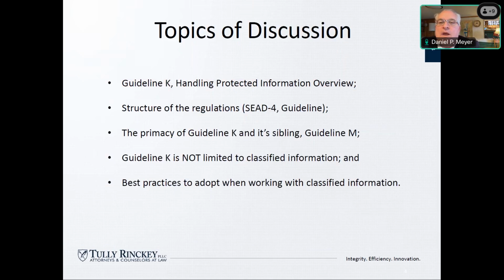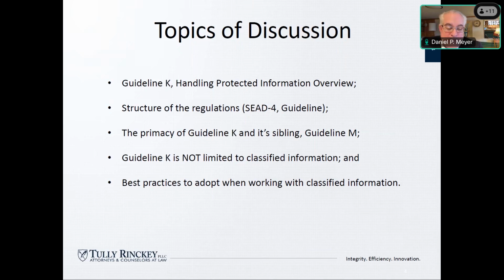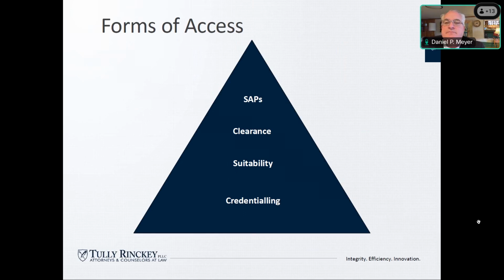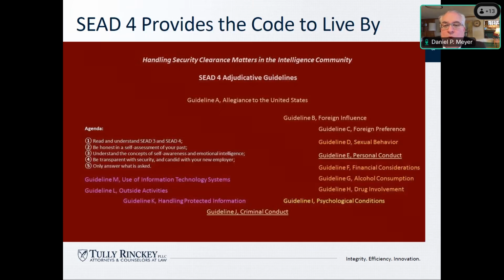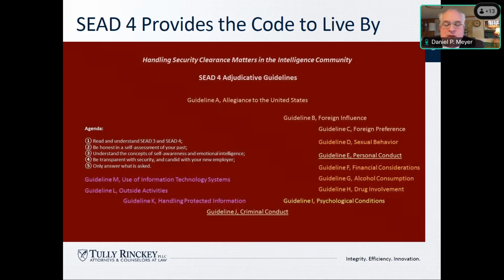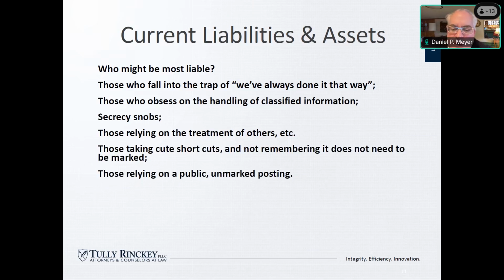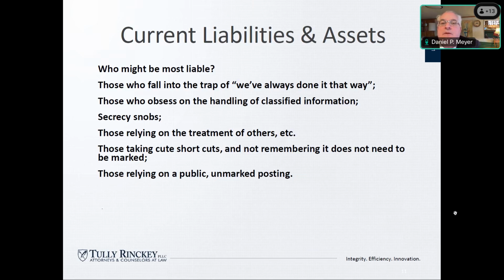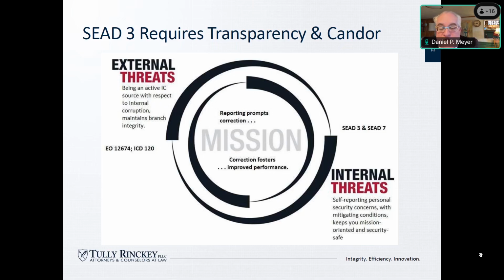Adjudicative Guideline K Security Violations - Security Clearance Webinar - Tully Rinckey PLLC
Are you facing Adjudicative Guideline K and unsure of your rights or next steps? In this webinar, Dan Meyer, Esq., from Tully Rinckey PLLC will guide you through the legal complexities of Guideline K. This webinar provides practical insights and actionable tips for individuals dealing with Adjudicative Guideline K in the United States.

In federal government or military, Adjudicative Guideline K Security Violations are often decided based on the best interests of the country. Courts consider various factors when determining the outcome of cases like yours. Join us as we explore the key elements that can influence your case and how to best prepare to protect your rights.

Key Topics Discussed in This Webinar:
• How to handle controlled but unclassified information, navigating new categories that apply to information in the Federal workplace
• Minding private corporate proprietary rules that preserves current and future access to classified information
• Self-inspecting your level security training to avoid triggering a security concern

If you're a security clearance holder in the United States, and you're dealing with Adjudicative Guideline K, this webinar will provide the professional legal knowledge you need.

For more information about our Security Clearance practice at Tully Rinckey PLLC,